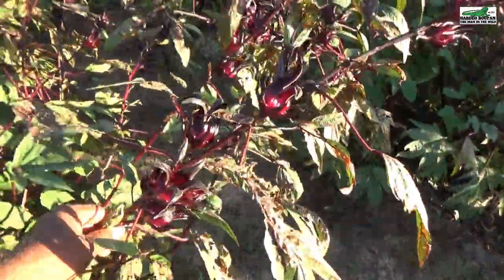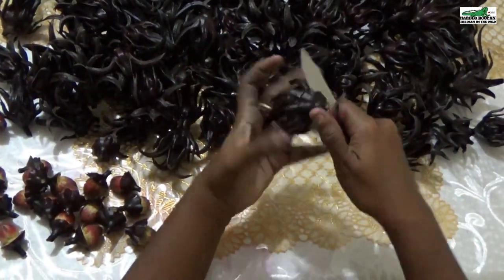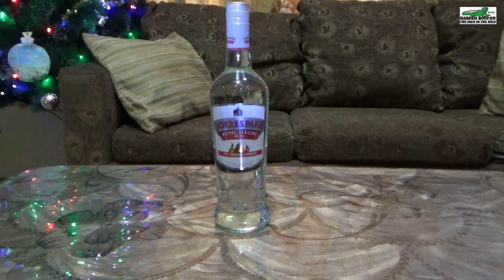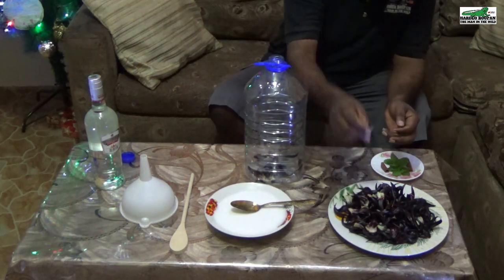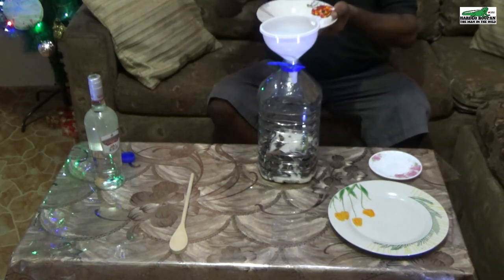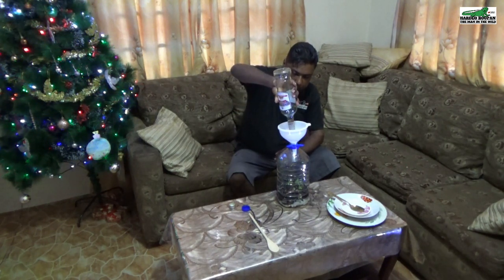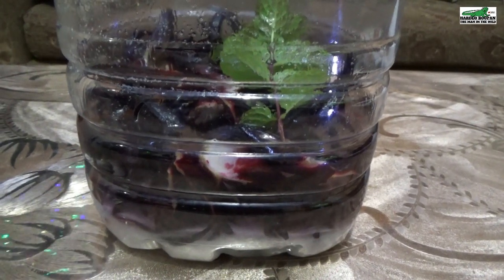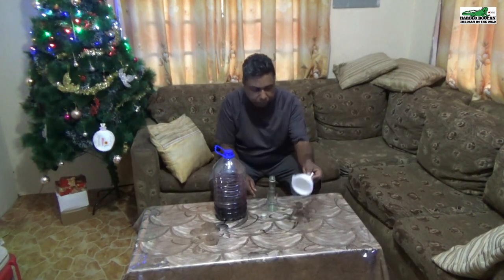How To Make Sorrel Liqueur (From Field To Bottle)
Learn how to make Sorrel Liqueur From Harvest to Bottle. 100% Organic Sorrel Liqueur with 0% Dilution. The Best Liqueur in South Trinidad.